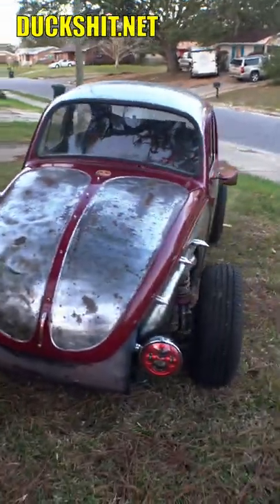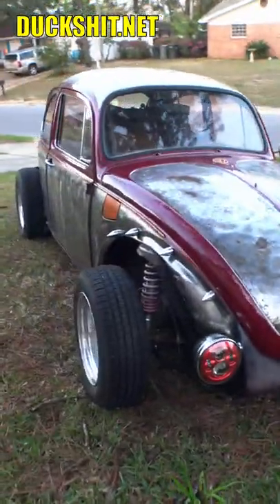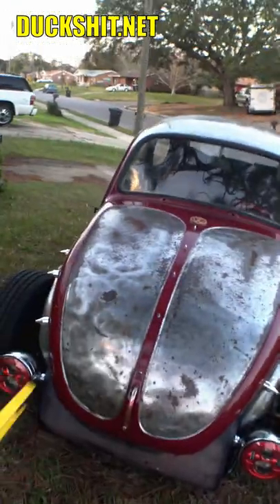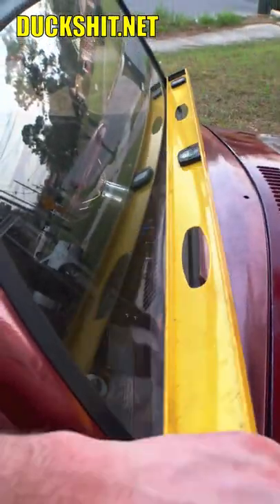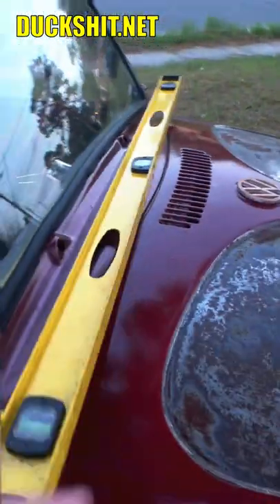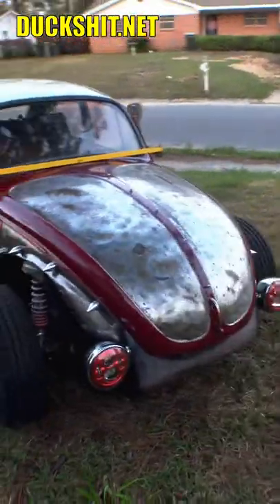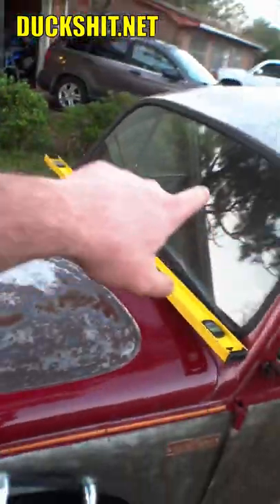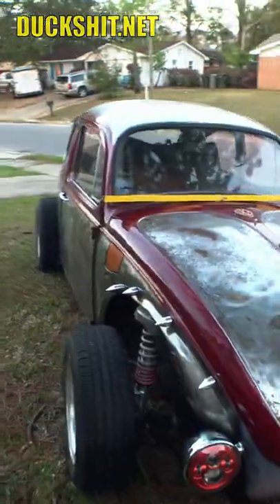Do All VW Super Beetles have Curved Windshields?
Want to see more Standard VW Beetle vs VW Super Beetle comparisons?

This comes up quiet often when people watch my Standard VW Beetle vs VW Super Beetle comparison video. well technically they are right, but not because of the reasons they think!